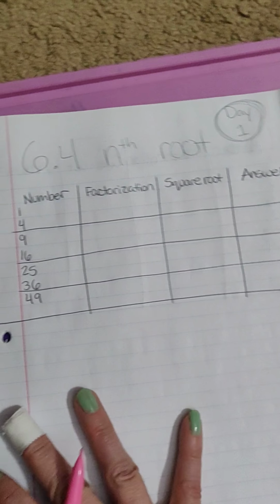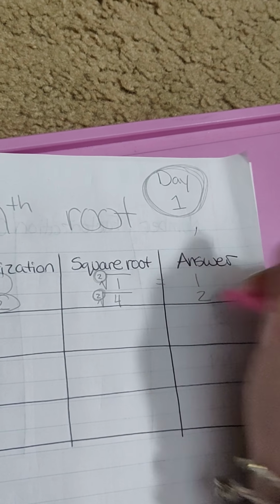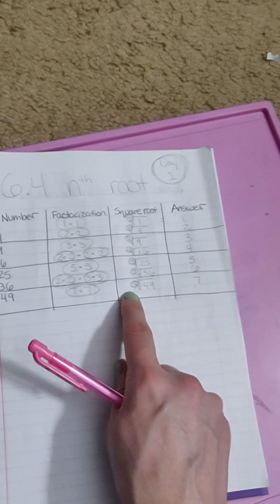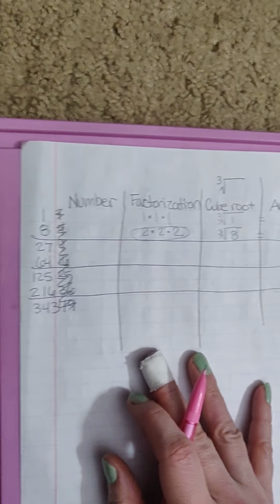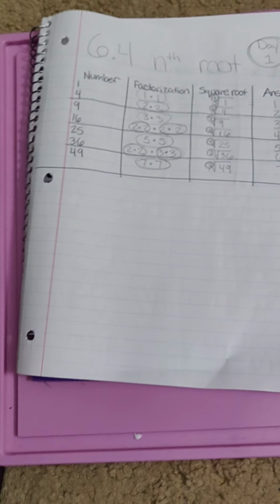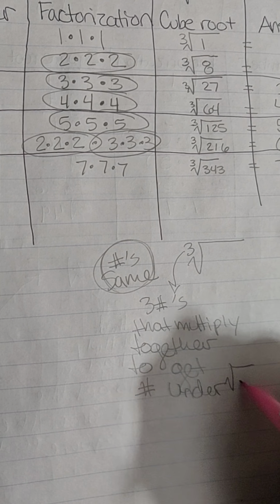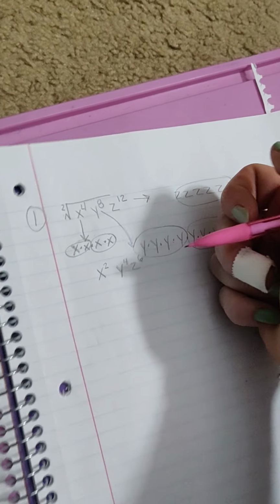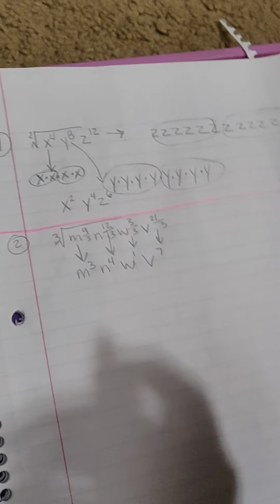6.4 "nth" roots - day 1